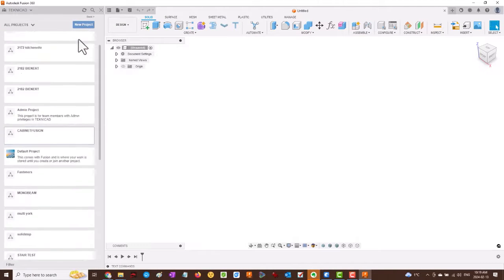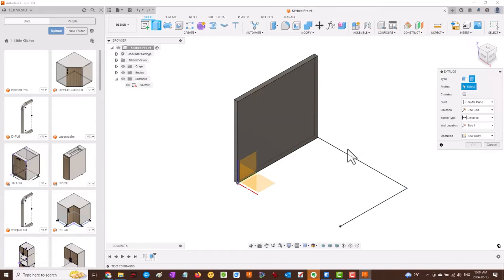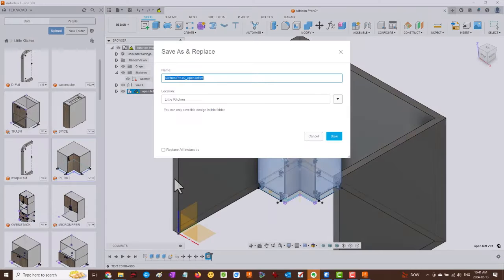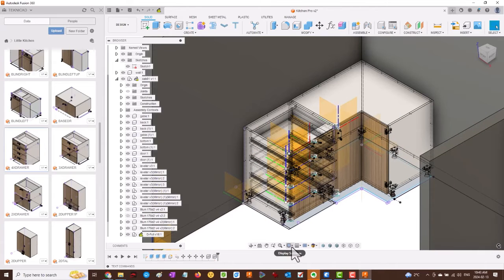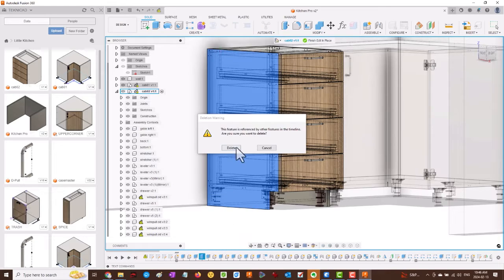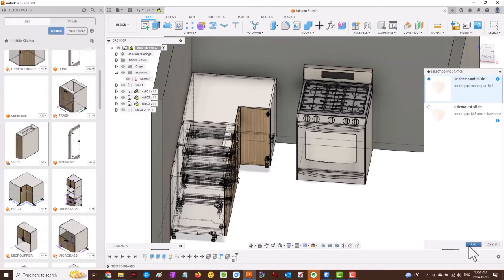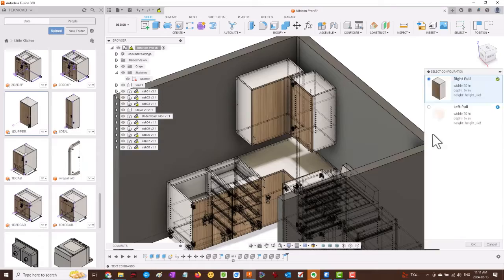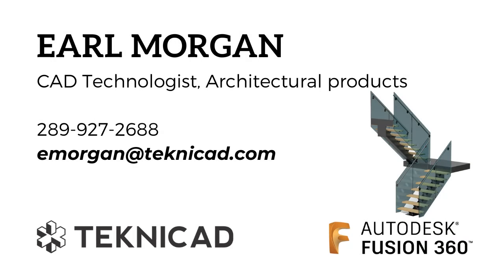Creating Kitchens in Fusion 360 with configured cabinets (Tutorial)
The Cabinet Fusion frameless  library has grown to 40+@cabinets plus accessories. Now Fusion 360 can be used as an alternative to Cabinet Vision or Microvellum. Build your cabinet project in 3D, create drawings and Nest for CNC all in one application.